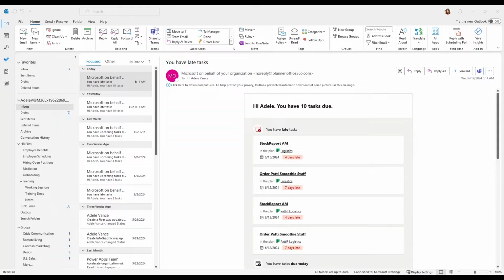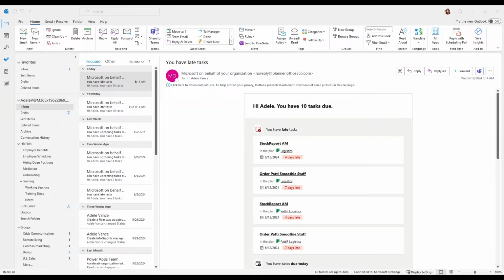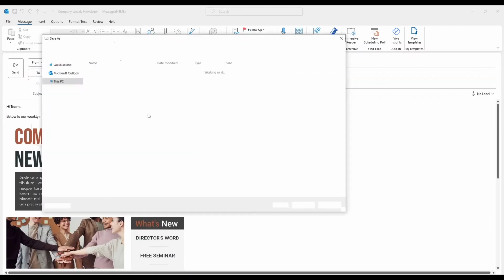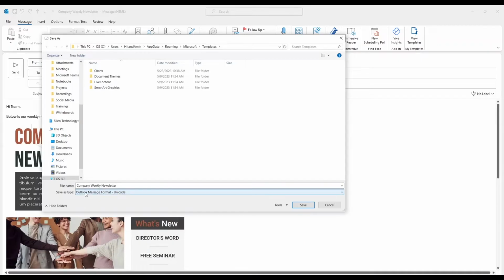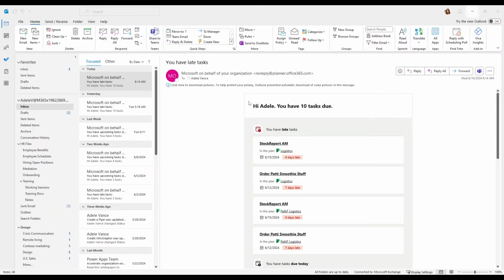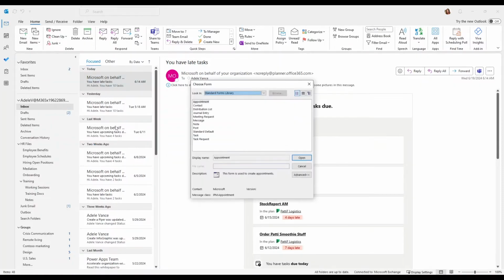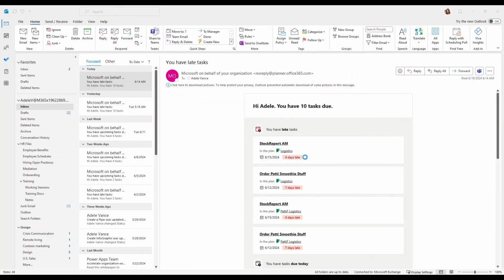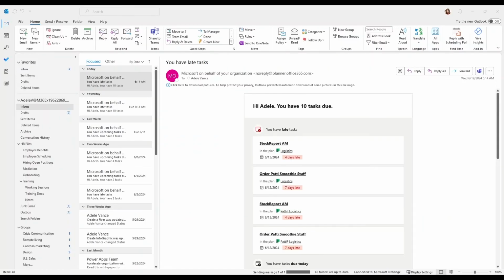Creating Email Templates in Outlook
Use email templates to save time in sending messages that do not change often. Bayen Group is here to help you find ways to become more productive and learn everything that Office 365 has to offer. Watch and share valuable content to take you and your team to the next level.